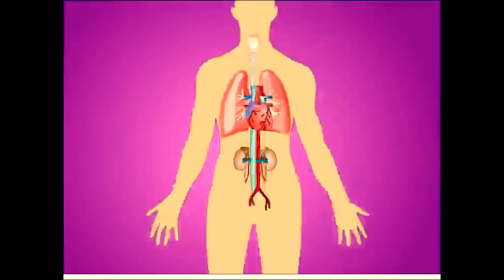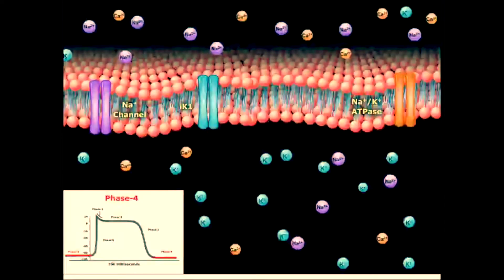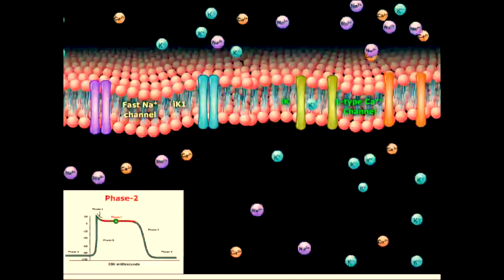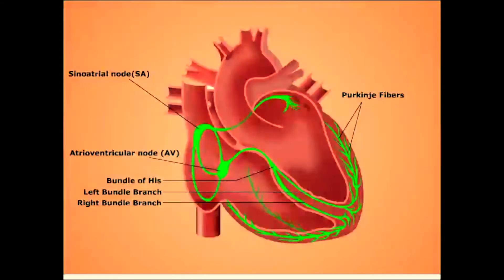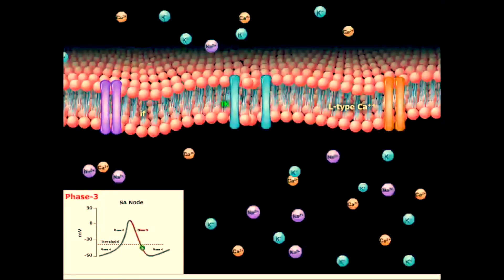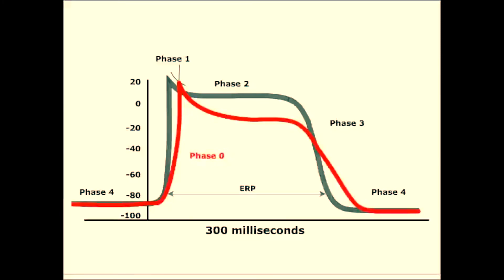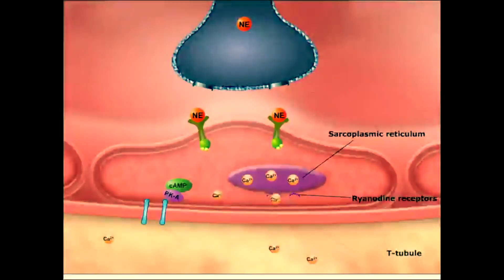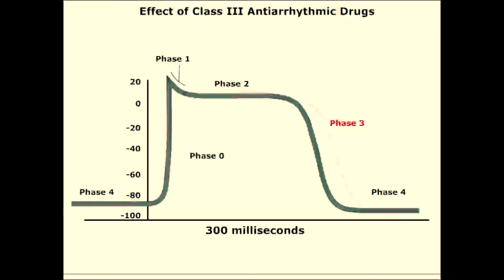Cardiac action Potential and Effects of Antiarrthymic Drugs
Myocardial action potential and action of antiarrhythmic drugs

CLASSIFICATION OF ANTIARRHYTHMIC DRUGS —
The different antiarrhythmic drugs often have several effects on action potential generation and propagation and may also affect the autonomic nervous system. Those drugs that act on ion channels may preferentially bind to the activated (open) or inactivated state . The classification of antiarrhythmic drugs according to the Harrison modification of the Vaughan-Williams classification was originally based upon their effects on the action potential and also assumes that individual drugs have a predominant mechanism of action . This distinction remains clinically useful even though it does not account for complicated electrophysiologic and autonomic interactions that may be present or for the action of certain antiarrhythmic drugs such as digitalis and adenosine .

**Class I** — The class I drugs act by modulating or blocking the sodium channels, thereby inhibiting phase 0 depolarization. They are all at least in part positively charged and presumably interact with specific amino acid residues in the internal pore of the sodium channel. Three different subgroups have been identified because their mechanism or duration of action is somewhat different due to variable rates of drug binding to and dissociation from the channel receptor :

●The class IC agents have the slowest binding and dissociation from the receptor.
●The class IB agents have the most rapid binding and dissociation from the receptor.
●The class IA agents are intermediate in terms of the speed of binding and dissociation from the receptor

During faster heart rates, less time exists for the drug to dissociate from the receptor, resulting in an increased number of blocked channels and enhanced blockade. These pharmacologic effects may cause a progressive decrease in impulse conduction velocity and a widening of the QRS complex. This property is known as "use-dependence" and is seen most frequently with the class IC agents, less frequently with the class IA drugs, and rarely with the class IB agents .

●**Class IA drugs (quinidine, procainamide, and disopyramide) depress phase 0 (sodium-dependent) depolarization, thereby slowing conduction. They also have moderate potassium channel blocking activity (which tends to slow the rate of repolarization and prolong action potential duration [APD]), anticholinergic activity, and tend to depress myocardial contractility. At slower heart rates, when use-dependent blockade of the sodium current is not significant, potassium channel blockade may become predominant (reverse use-dependence), leading to prolongation of the APD and QT interval and increased automaticity.

One difference between the drugs is that quinidine and procainamide generally decrease vascular resistance, whereas disopyramide increases vascular resistance. In addition, N-acetyl-procainamide (NAPA), a metabolite of procainamide, has little sodium current blocking activity, while retaining potassium current blocking activity. Thus, NAPA behaves like a class III drug.

●**The class IB drugs (lidocaine and mexiletine) have less prominent sodium channel blocking activity at rest, but effectively block the sodium channel in depolarized tissues. They tend to bind in the inactivated state (which is induced by depolarization) and dissociate from the sodium channel more rapidly than other class I drugs. As a result, they are more effective with tachyarrhythmias than with slow arrhythmias.

●Class IC drugs (flecainide and propafenone) primarily block open sodium channels and slow conduction. They dissociate slowly from the sodium channels during diastole, resulting in increased effect at more rapid rate (use-dependence). This characteristic is the basis for their antiarrhythmic efficacy, especially against supraventricular arrhythmias. Use-dependence may also contribute to the proarrhythmic activity of these drugs, especially in the diseased myocardium, resulting in incessant ventricular tachycardia.

NO MORE SPACE TO MENTION OTHER 3 CLASSES OF DRUGS